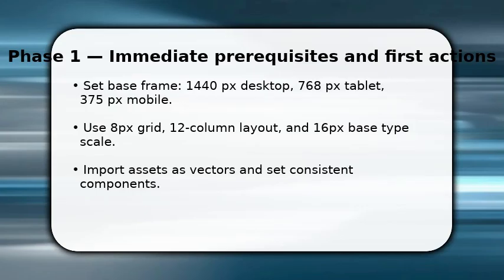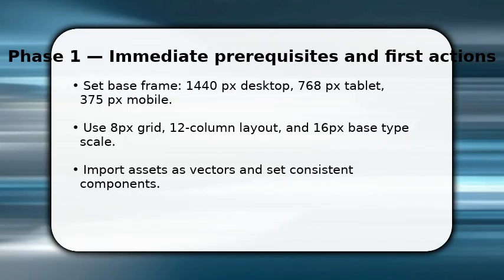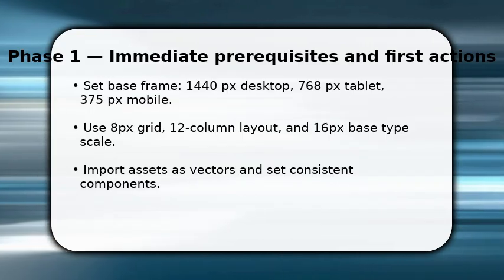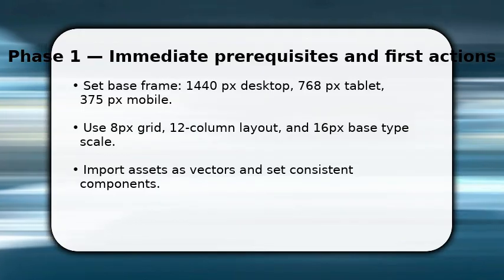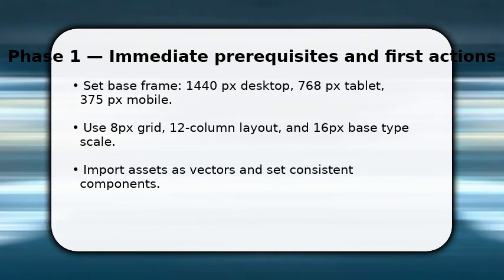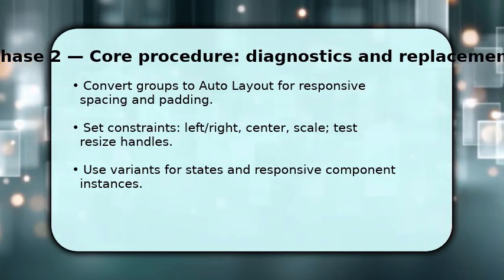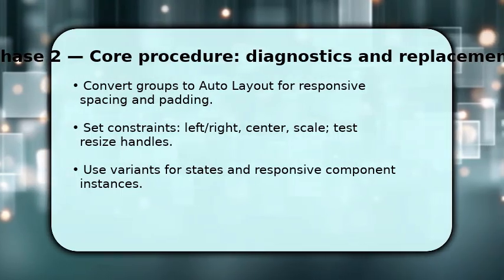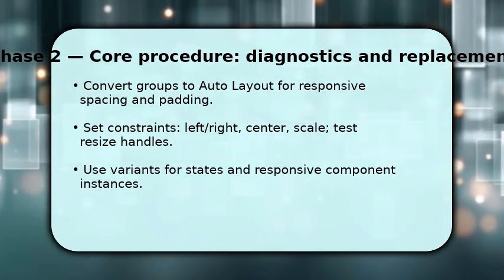How to Make Responsive Design Figma (full Guide)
How to Make Responsive Design Figma (full Guide) | 🔒 Surfshark VPN Deal — Stay private and secure. $1.99/mo + 3 Months Free ▸

Dive into the world of responsive design on Figma in this comprehensive guide. Learn essential techniques to create fluid layouts that adapt seamlessly across all devices, ensuring your designs are both visually appealing and functional for mobile screens.

responsive design, Figma tutorial, fluid layouts, mobile optimization, design guidel extrusion